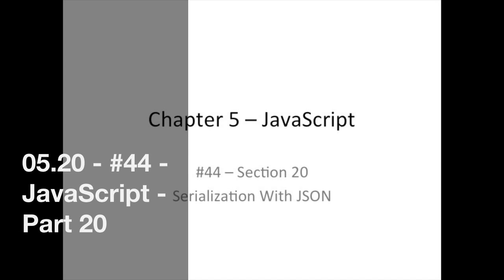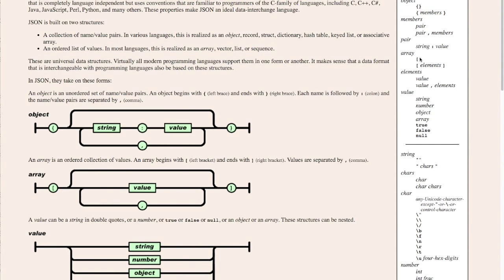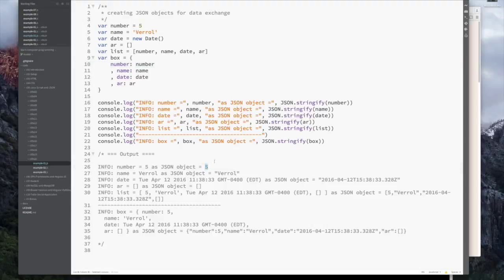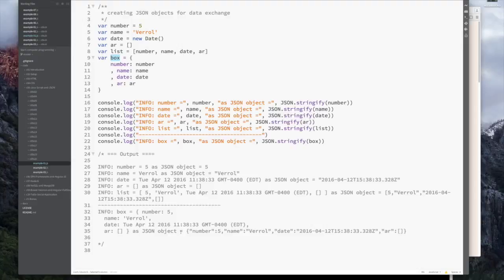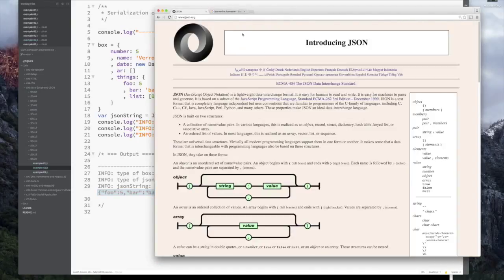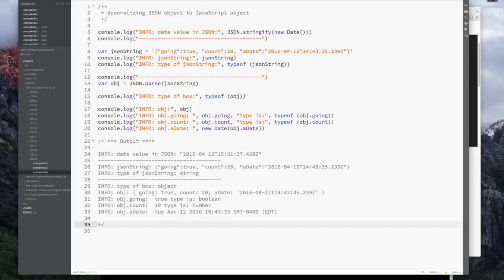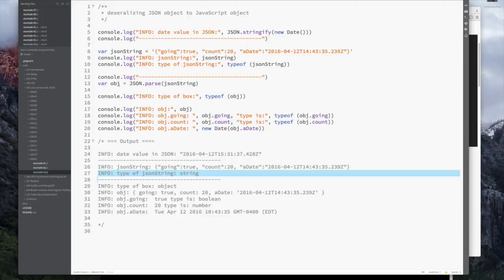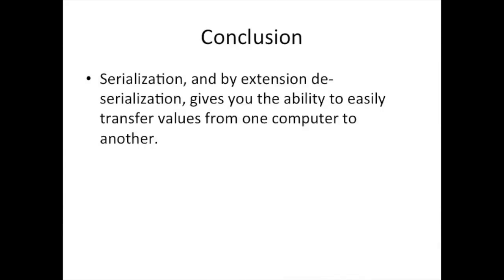05.20 - #45 - JavaScript - Creating and Consuming JSON Objects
Hi there, welcome back.

Today we will be talking about serialization and deserialization. Don't worry, this is important stuff as we get to the end of JavaScript and prepare for writing web application. Serialization is important because that is how we exchange data between computers. Without serialization, our web apps will be pretty boring.

The code and slides are in the Git repository You may clone the code or browse it online.